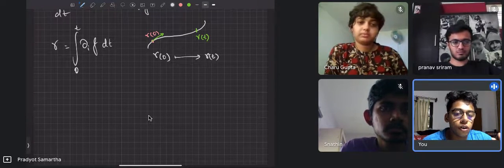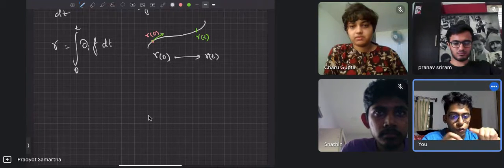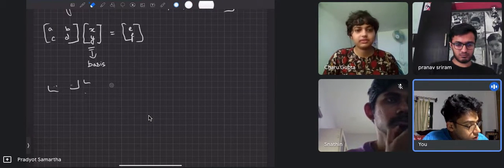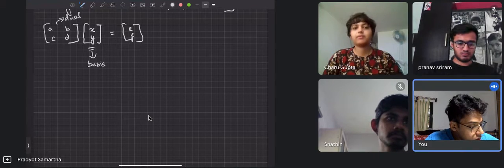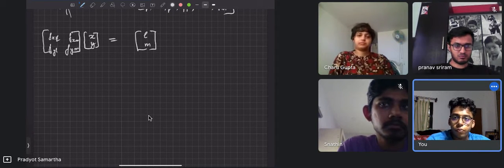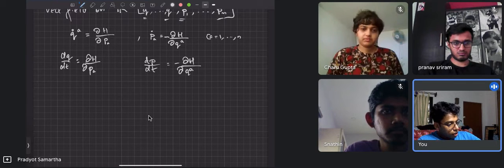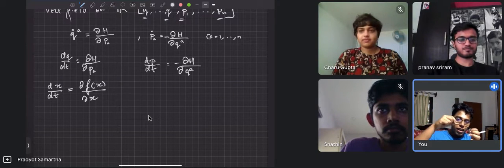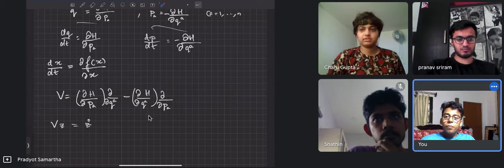CFRCE Summer School Mathematical Physics Lecture 9 b